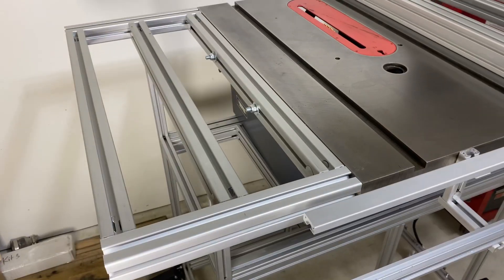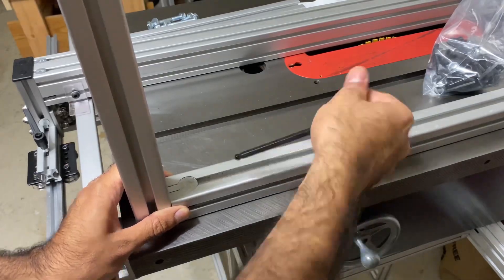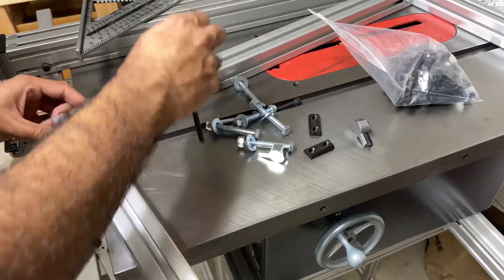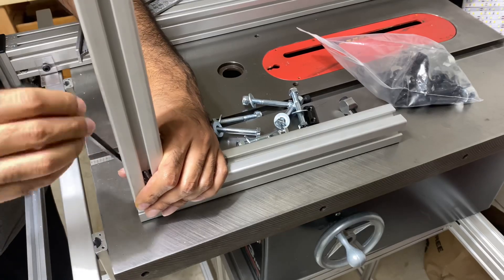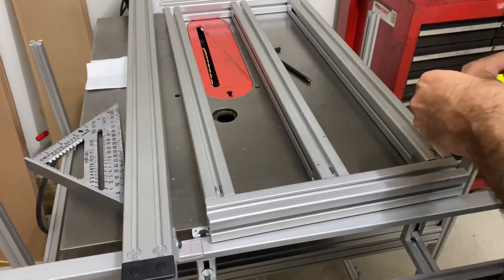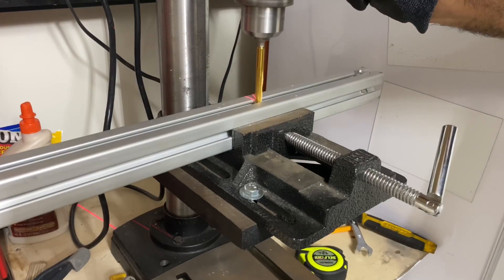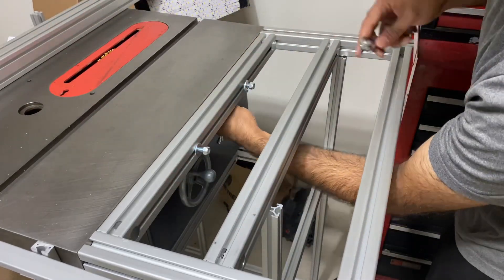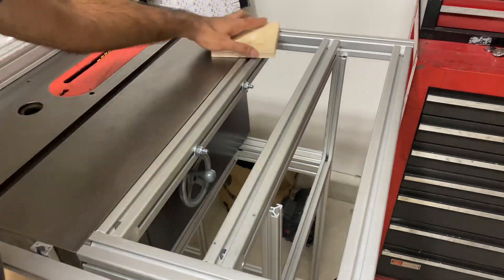Table Saw Side Extensions Using Aluminum Extrusions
In this video I'm building side extensions for the Craftsman 113 table saw. Design file is uploaded on my site (link below). These were built with 80/20 15 series and worked out great since the thickness of the table saw top is also 1.5". Short anchor connectors were used to attach all the pieces together.